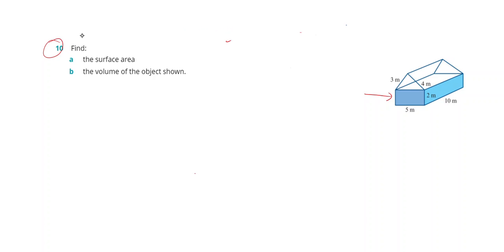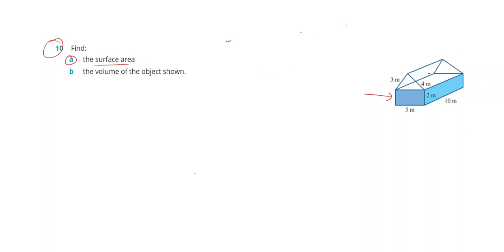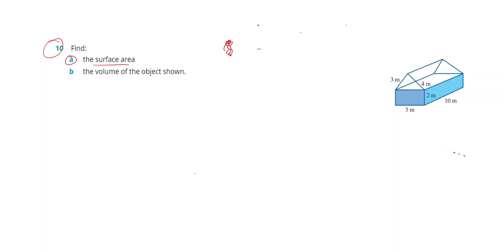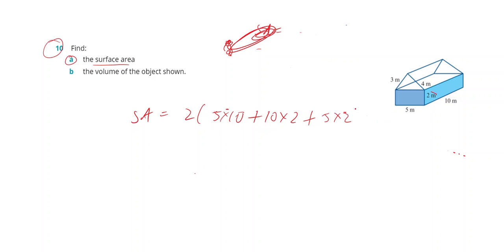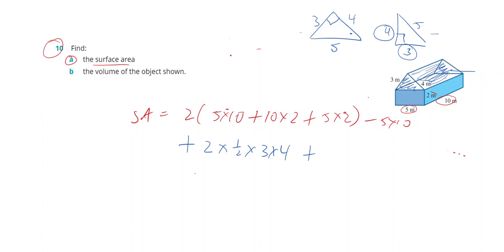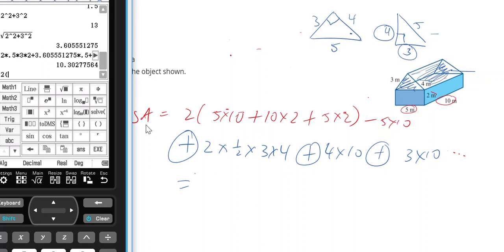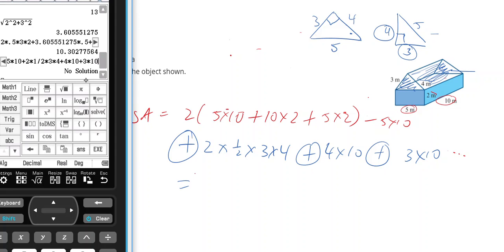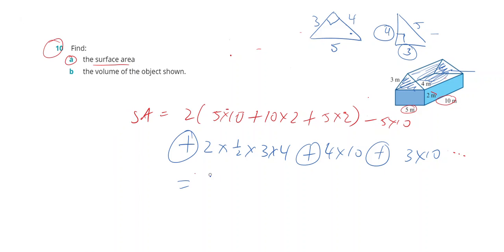FM EX 17F Q10